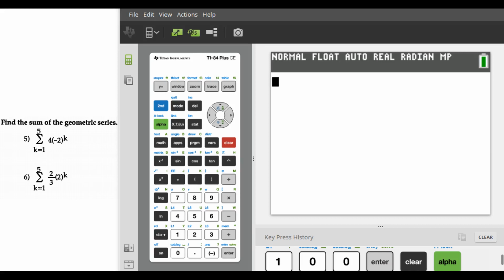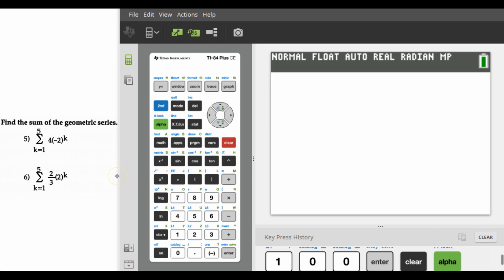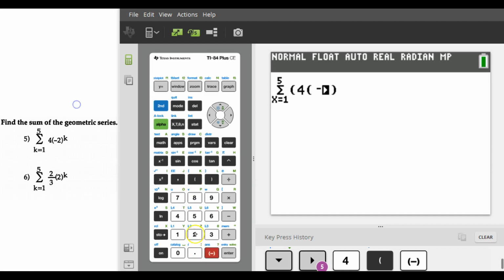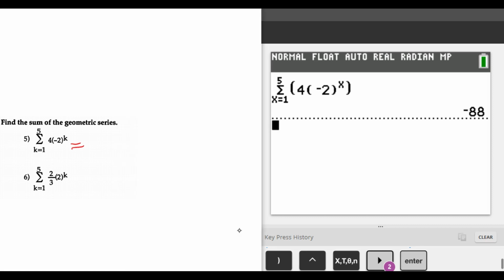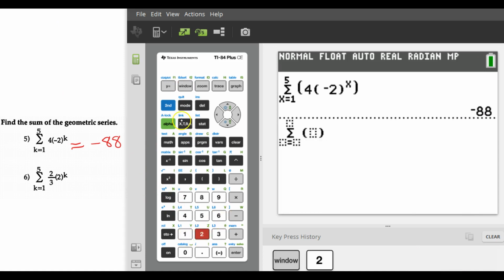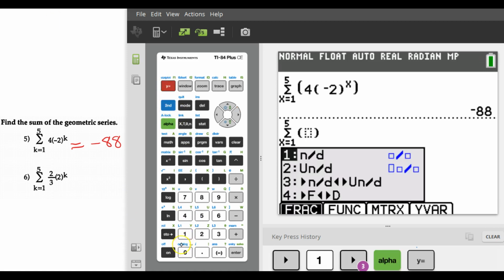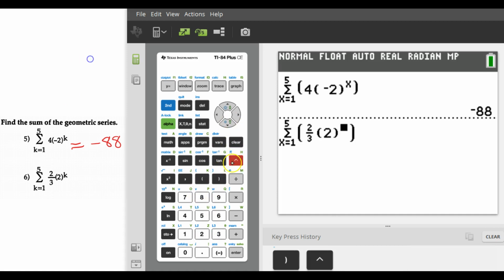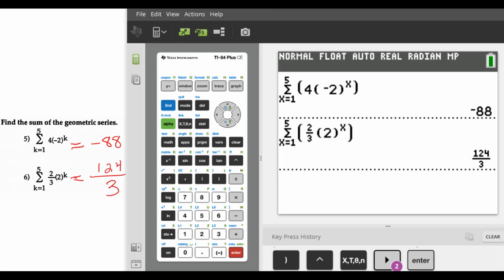Find the sum of a geometric sequence on the calculator